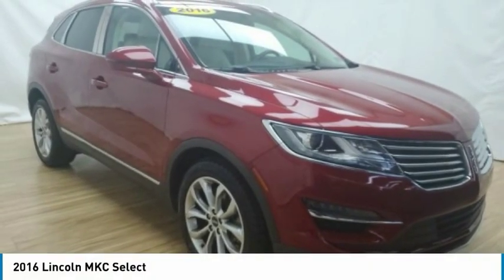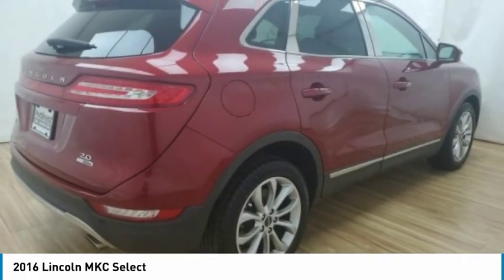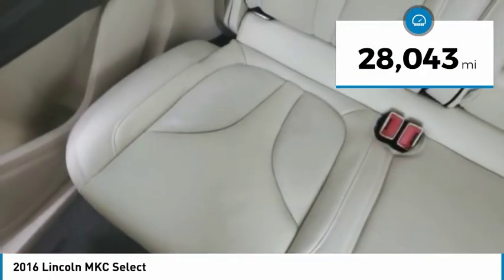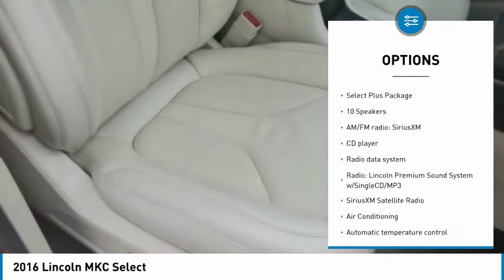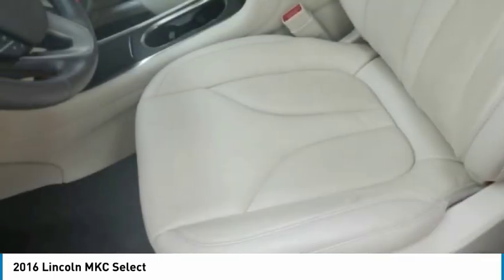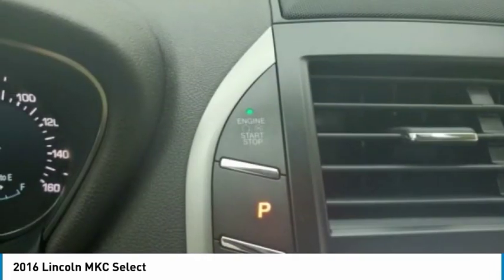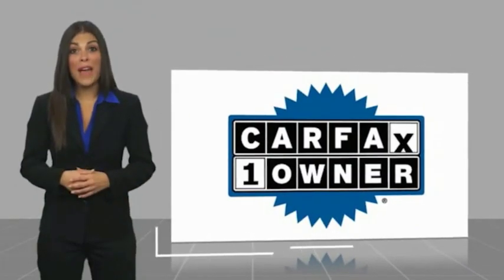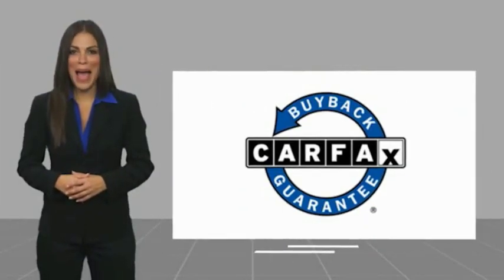2016 Lincoln MKC 2016 Lincoln MKC 11994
BUY WITH CONFIDENCE NECC is affiliated with Burlington Chevy, Kia, VW, Turnersville Kia, Allentown Kia, Raceway Kia & Raceway Chevy 30+ YEARS IN BUSINESS*** A+ BBB RATING 2016 Lincoln MKC Select 4D Sport Utility Ruby Red Metallic Tinted ClearcoatbrOdometer is 7250 miles below market average!brBlind Spot Info System w/Cross-Traffic Alert, Equipment Group 200A Select, Navigation System, Select Plus Package.brEquipment Group 200A Select, Select Plus Package (Blind Spot Info System w/Cross-Traffic Alert), Navigation System, 10 Speakers, 3.36 Axle Ratio, 4-Wheel Disc Brakes, ABS brakes, Air Conditioning, Alloy wheels, AM/FM radio: SiriusXM, Auto-dimming door mirrors, Auto-dimming Rear-View mirror, Automatic temperature control, Brake assist, Bumpers: body-color, CD player, Compass, Delay-off headlights, Driver door bin, Driver vanity mirror, Dual front impact airbags, Dual front side impact airbags, Electronic Stability Control, Emergency communication system: SYNC 3 911 Assist, Exterior Parking Camera Rear, Four wheel independent suspension, Front anti-roll bar, Front Bucket Seats, Front Center Armrest, Front dual zone A/C, Front reading lights, Fully automatic headlights, Garage door transmitter: HomeLink, Heated door mirrors, Heated front seats, High-Intensity Discharge Headlights, Illuminated entry, Knee airbag, Low tire pressure warning, Memory seat, Occupant sensing airbag, Outside temperature display, Overhead airbag, Overhead console, Panic alarm, Passenger door bin, Passenger vanity mirror, Power door mirrors, Power driver seat, Power Liftgate, Power passenger seat, Power steering, Power windows, Premium Heated Leather-Trimmed Bucket Seats, Radio data system, Radio: Lincoln Premium Sound System w/SingleCD/MP3, Rear anti-roll bar, Rear Parking Sensors, Rear reading lights, Rear seat center armrest, Rear window defroster, Rear window wiper, Remote keyless entry, Roof rack: rails only, Security system, SiriusXM Satellite Radio, Speed control, Speed-sensing steering, Speed-Sensitive Wipers, Split folding rear seat, Spoiler, Steering wheel mounted audio controls, Tachometer, Telescoping steering wheel, Tilt steering wheel, Traction control, Trip computer, Turn signal indicator mirrors, and Variably intermittent wipers.